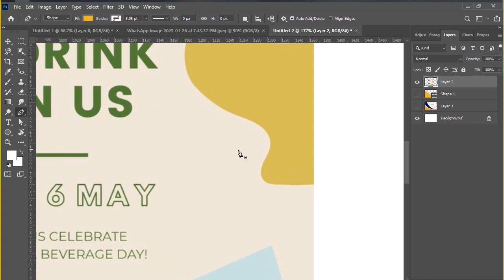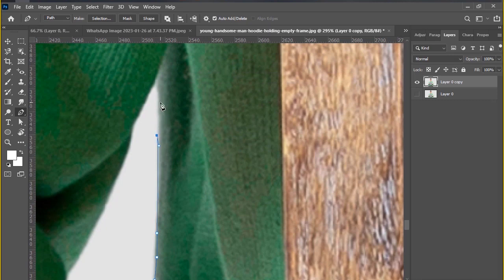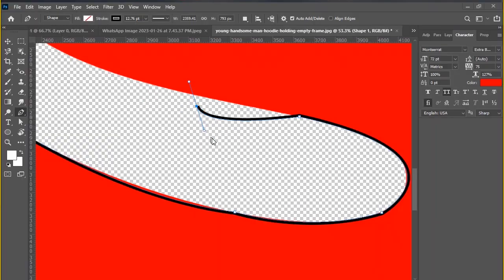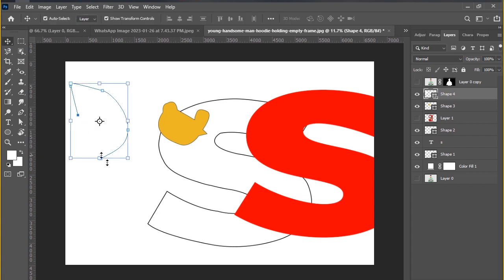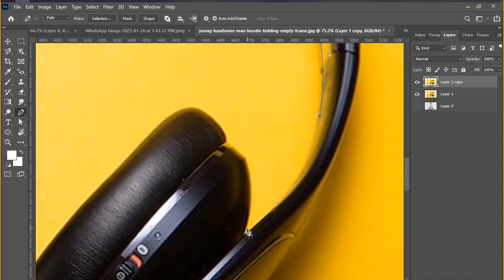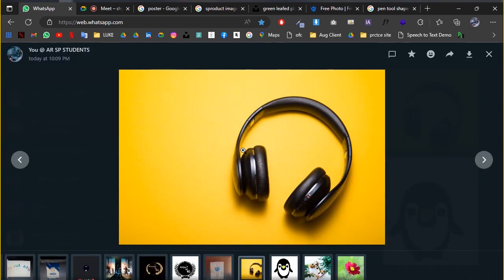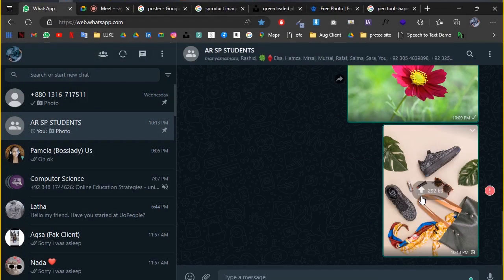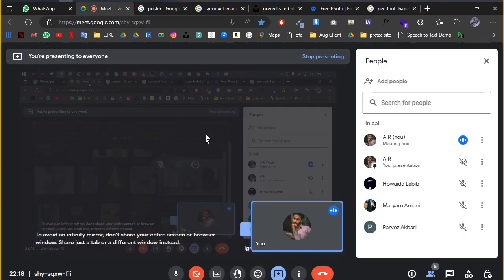BASIC GRAPHICS DESIGN CLASS 19 | ARIF REMAL | PROJECT AFGHAN